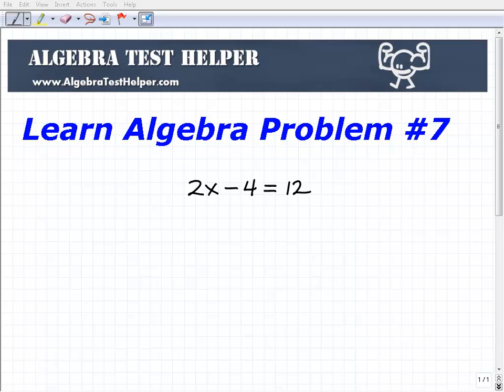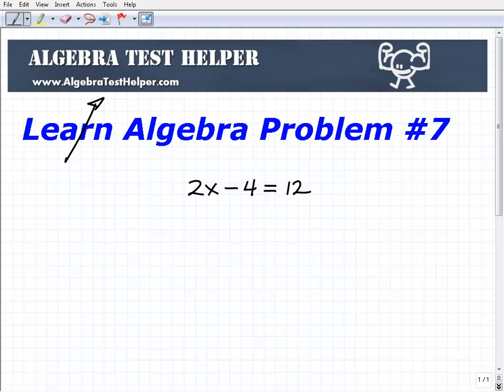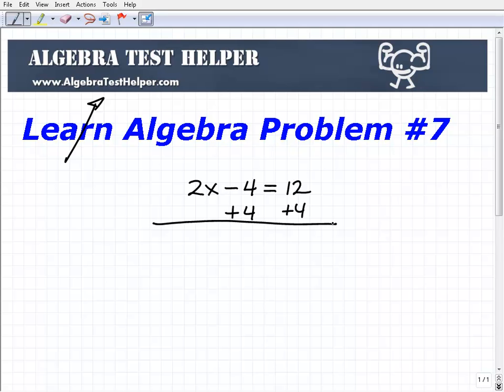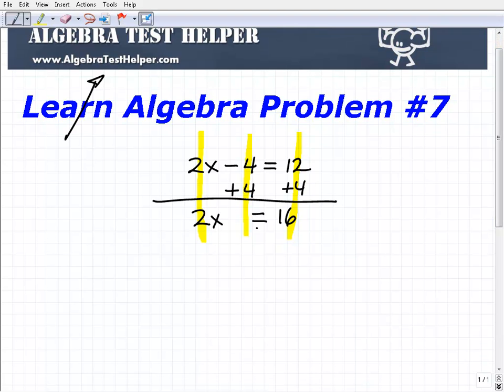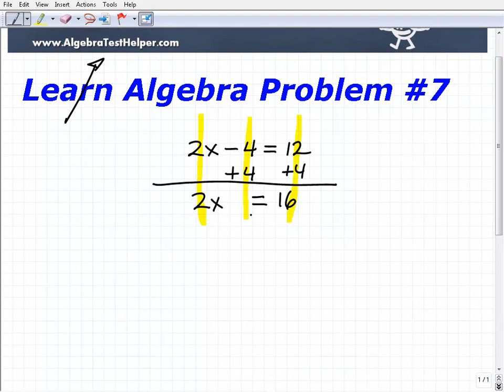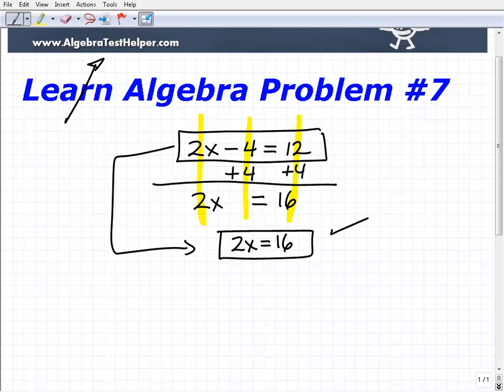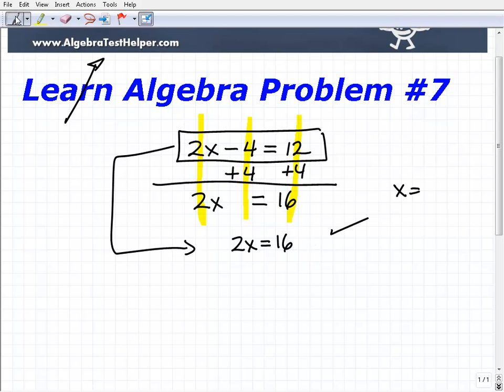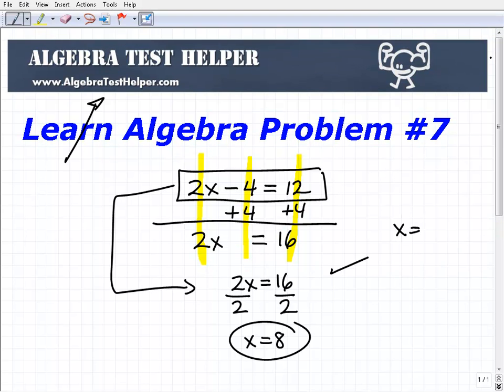Learn Algebra Practice Problems